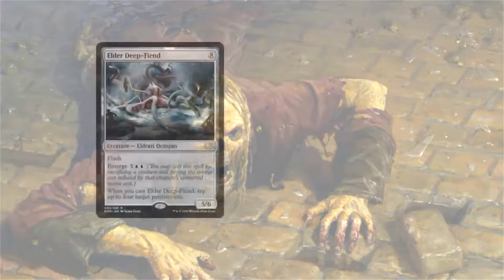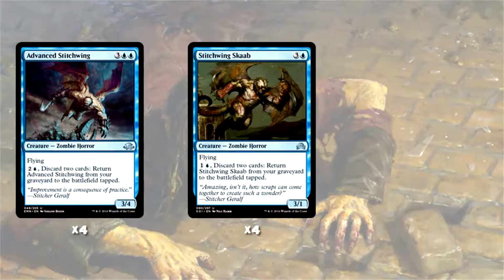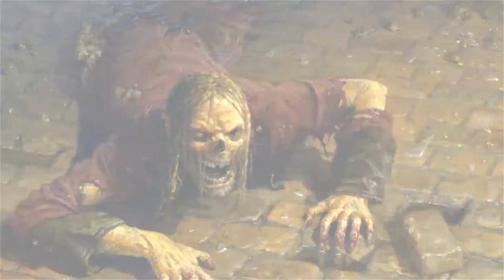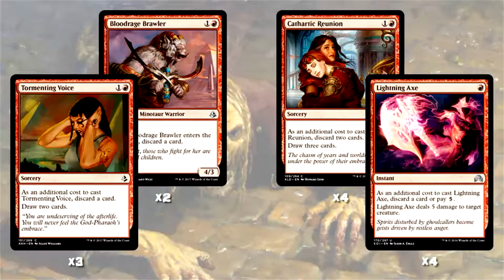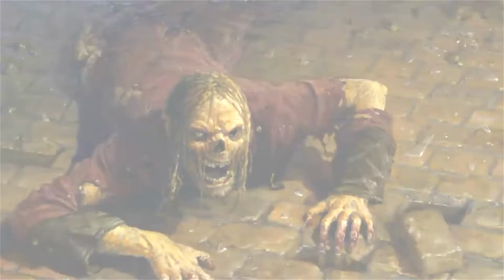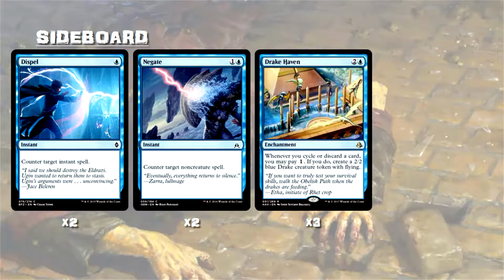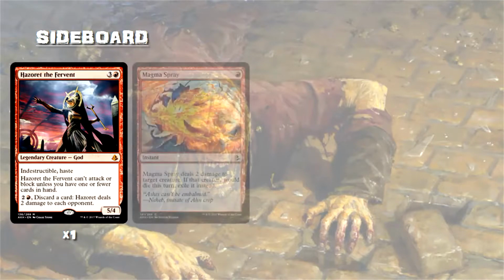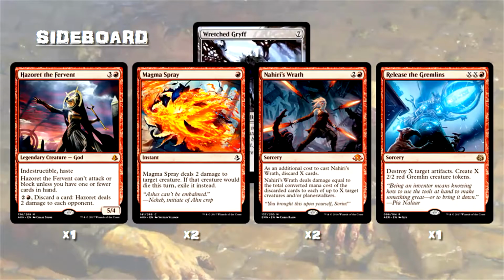Standard UR Emerge (Deck Tech)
Alex presents his deck tech for his favourite standard deck of the previous format. With some new tools in Amonkhet, and a large beneficiary of the Felidar Guardian bannings; is now the time for UR Emerge to ambush your opponents?